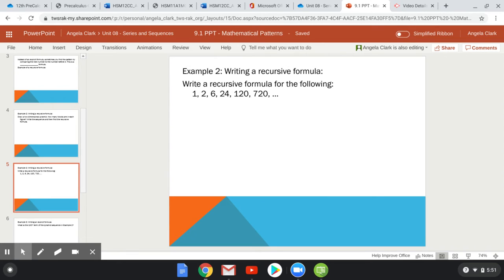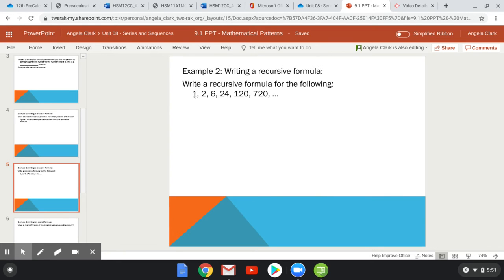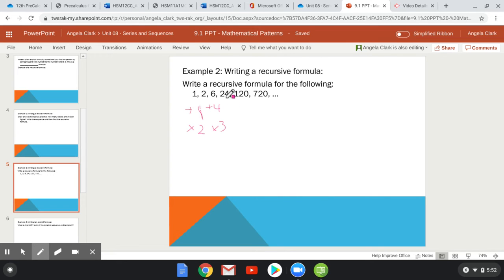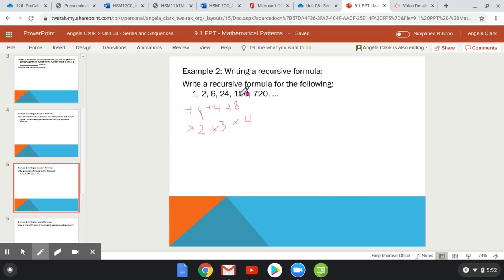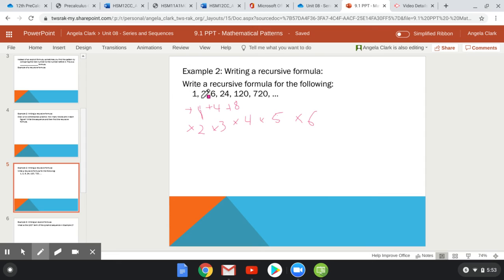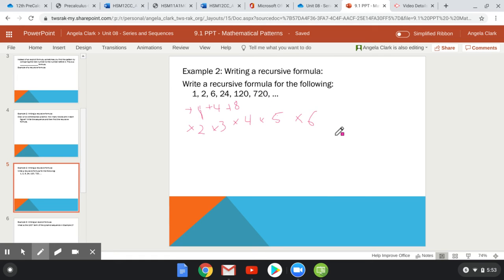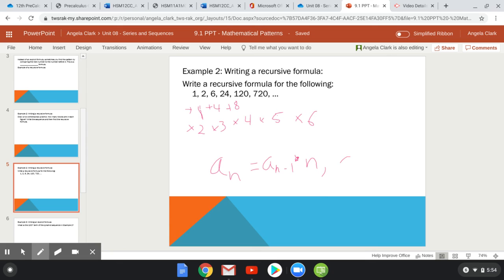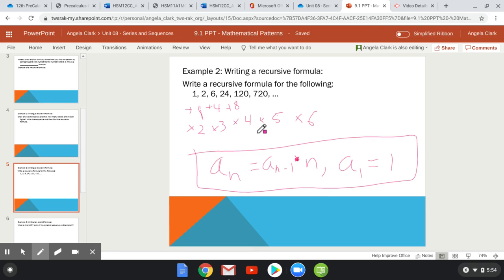9.1 part 3 writing recursive formulas example 2